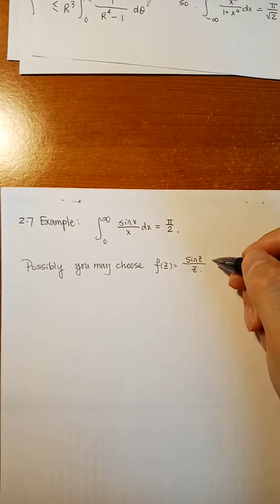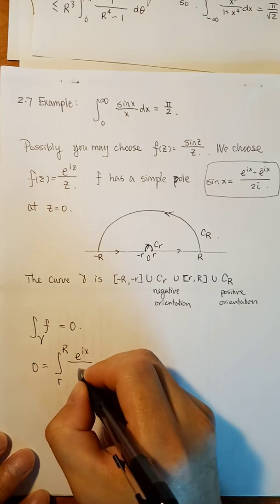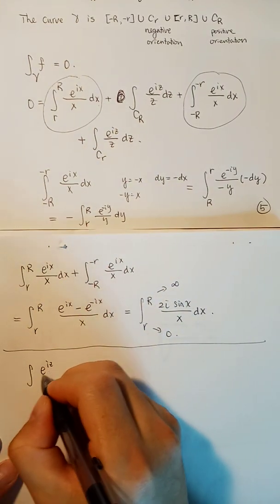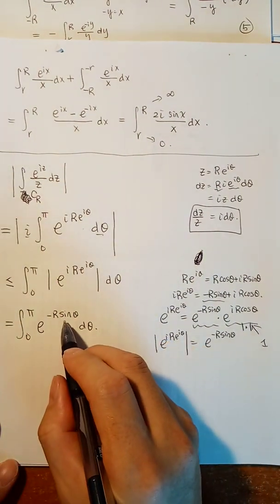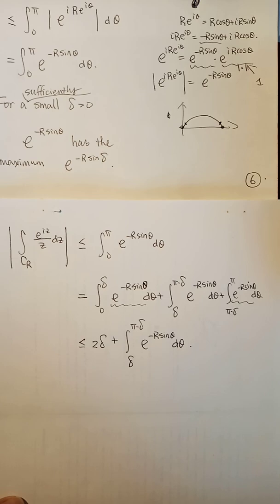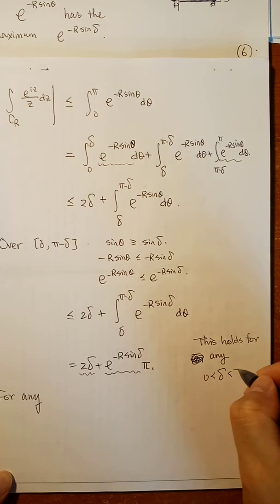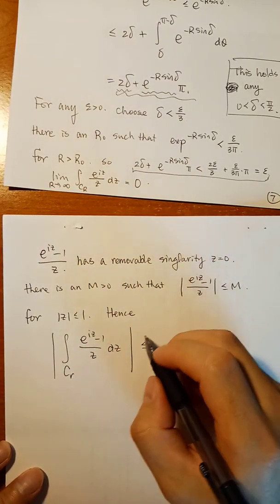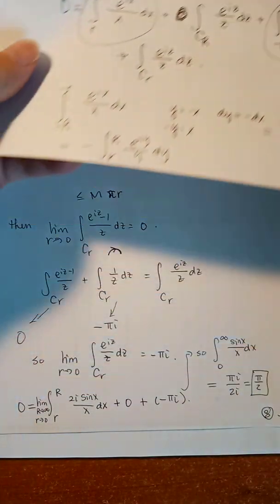2020/05/12 MATE6301 Section 2 Residue Theorem Contour Integral Example 2